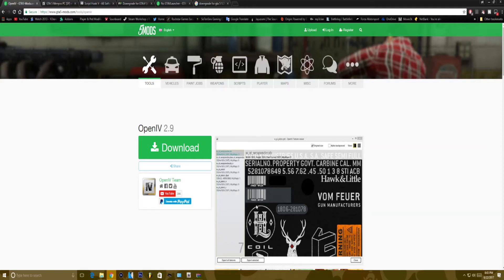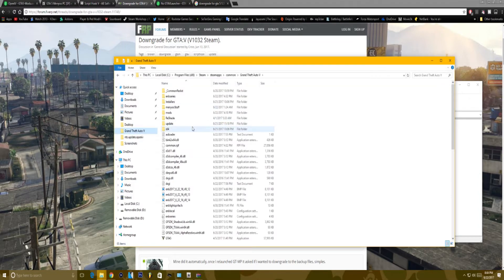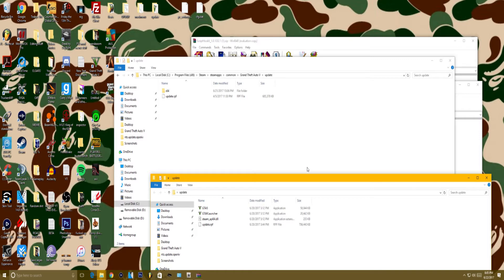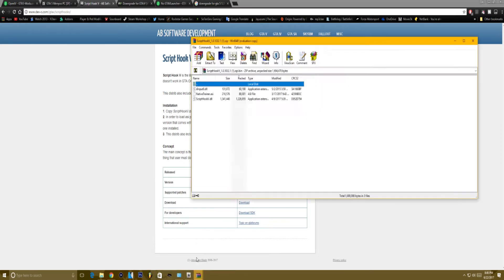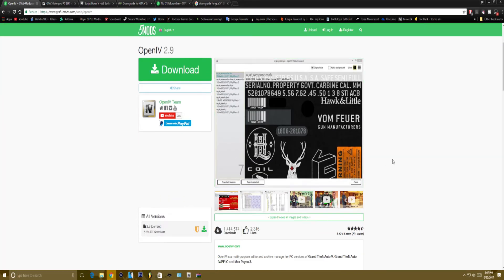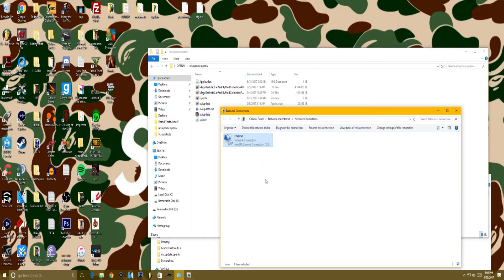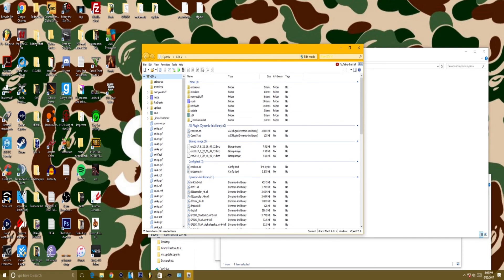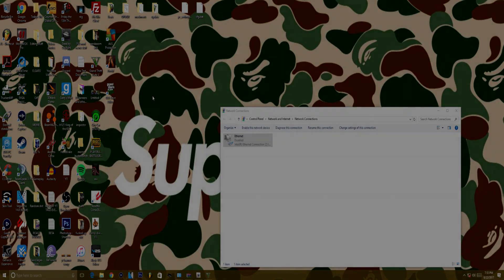How To MOD GTA5 [2017] (OpenIV Offline MODE Tutorial) + How To Downgrade GTA5 To 1.39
So today i'm gonna teach to how to mod GTA5 and still use OpenIV after all this stuff that's gone down with take 2.

|Links|
Open IV

If you guys enjoyed make sure to drop a sub or a like on the video either one will be much appreciated and don't forget to share the video if you enjoyed:).